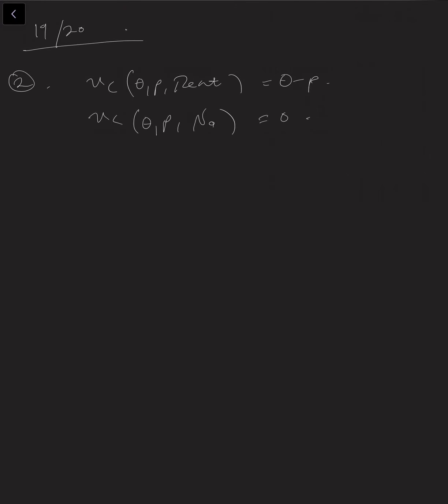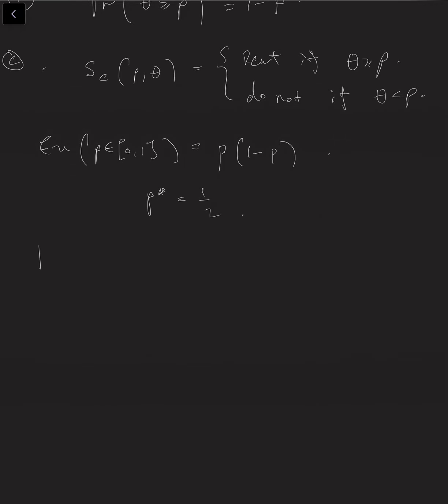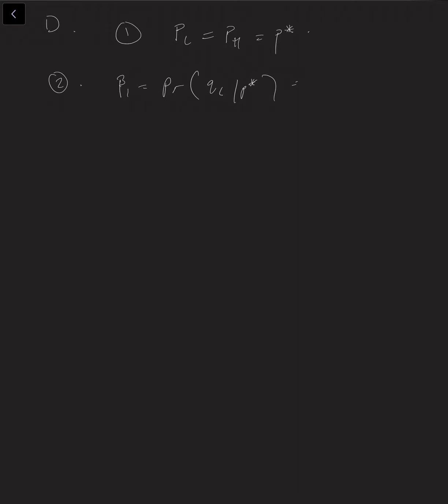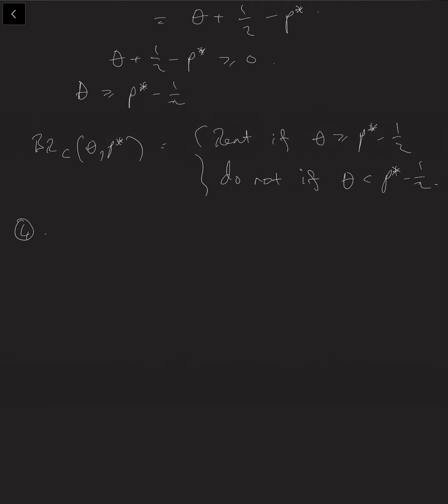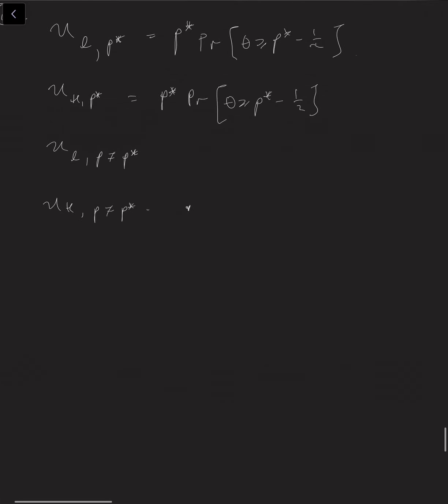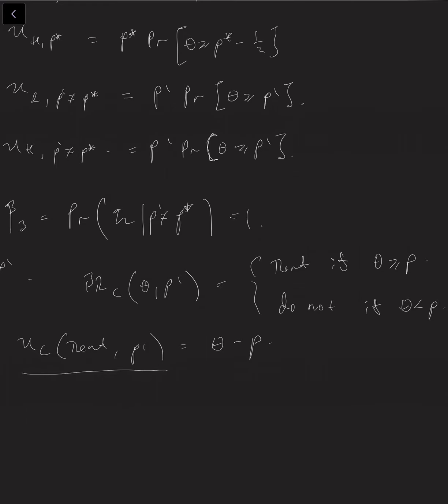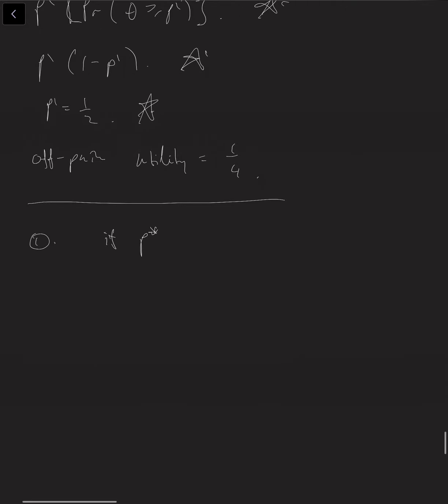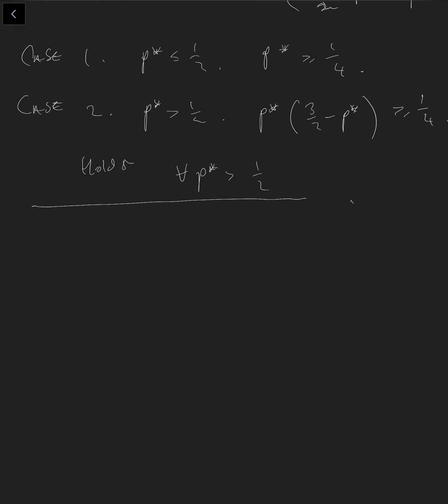19/20 Q2 (a, d)